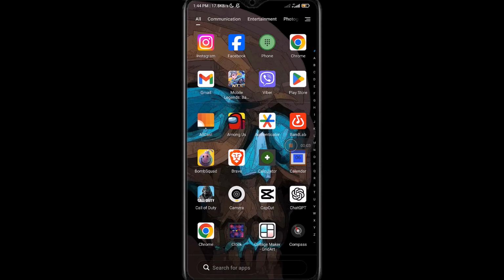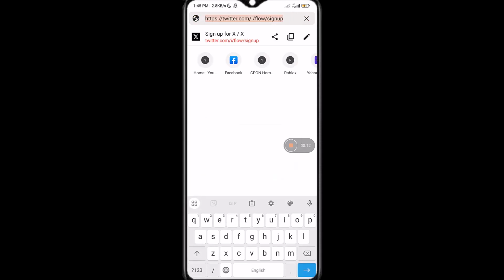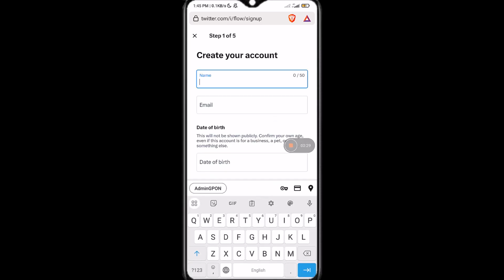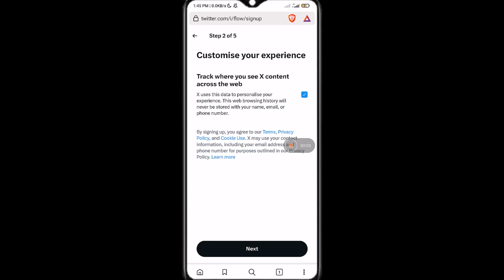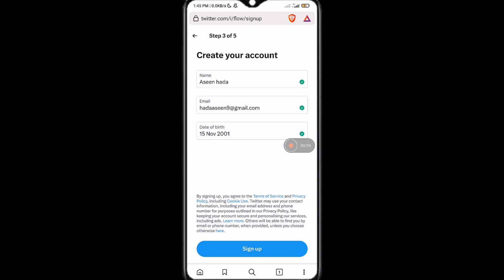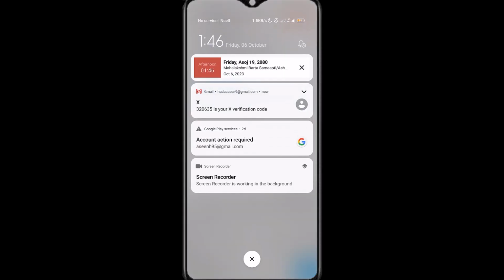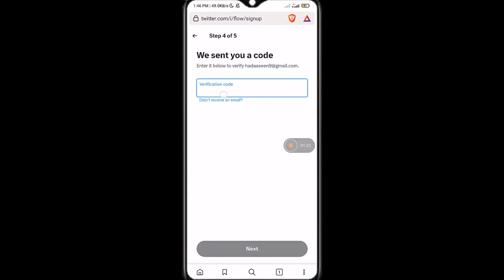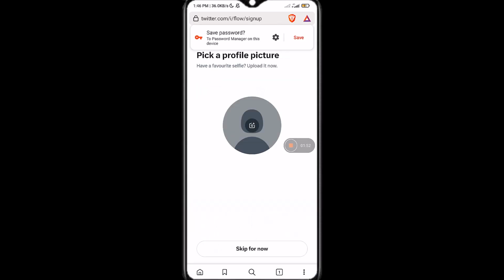How to Create Twitter Account? Twitter Sign Up Tutorial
Tutorial guide on How to Create Twitter Account.

This easy and simple guide will aid your process on making a new Twitter Account.